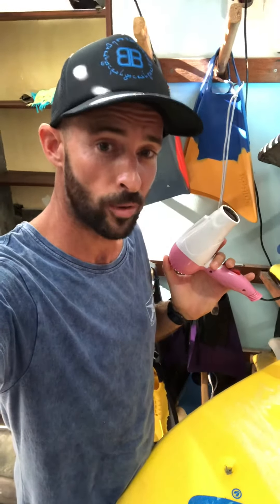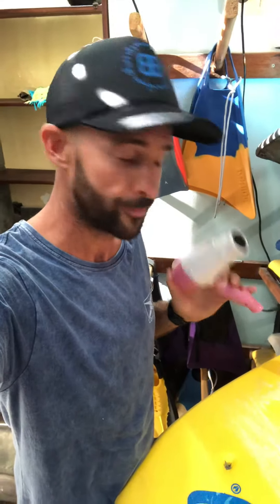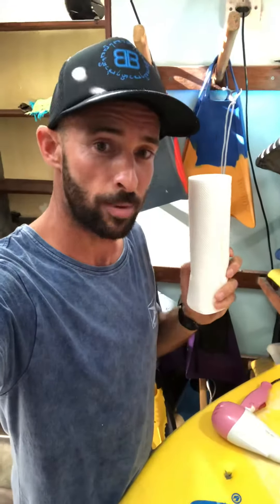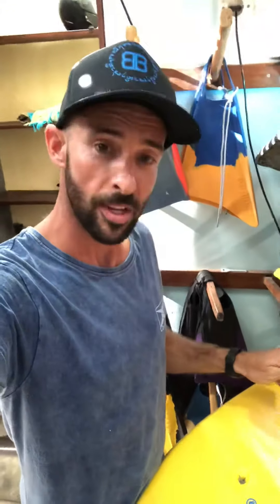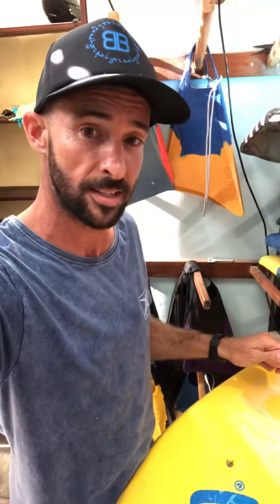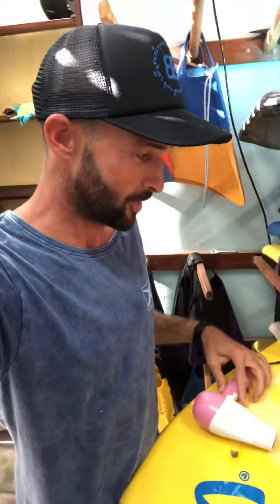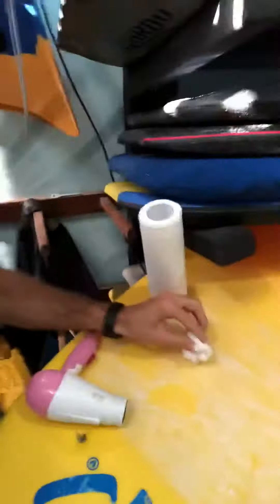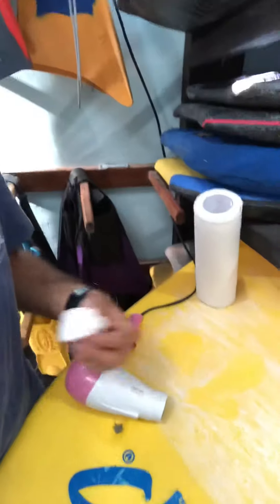Bodyboard Hacks Ep 2: How to Remove Wax from Your Bodyboard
Bali Bodyboarding Owner Operator Aidan takes you through the best way to remove unwanted wax from your bodyboard!